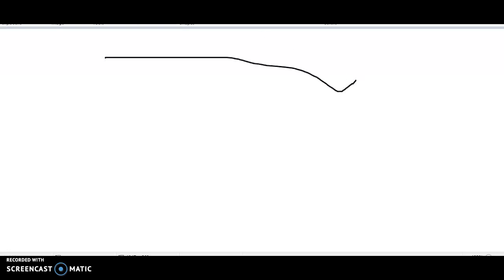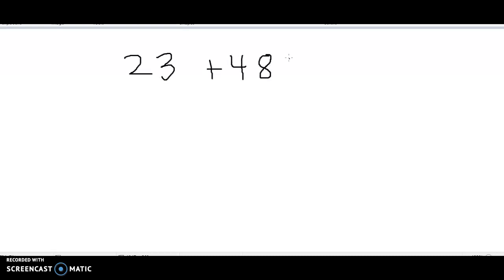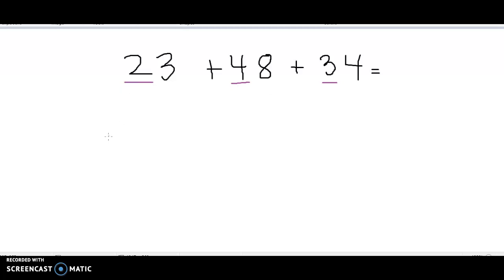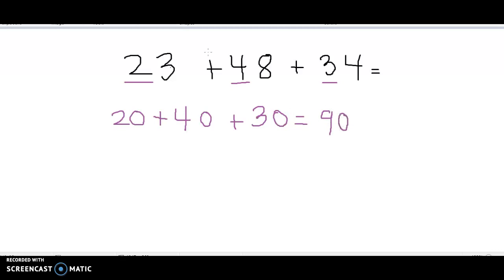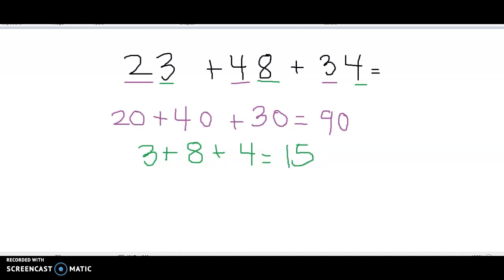adding string of numbers